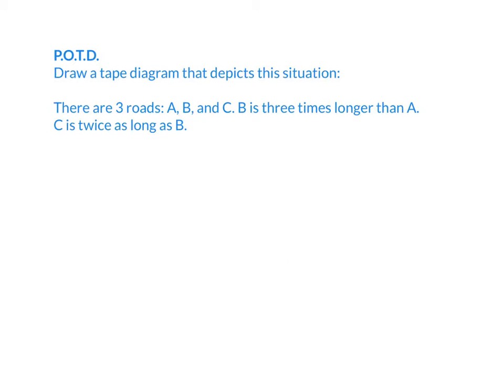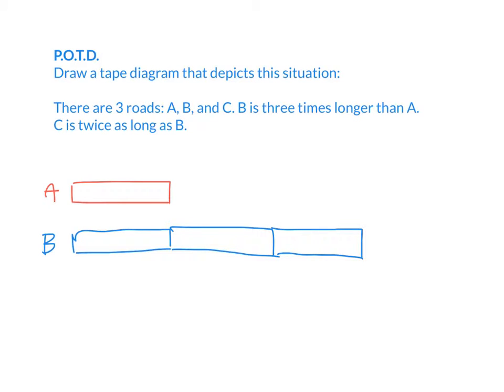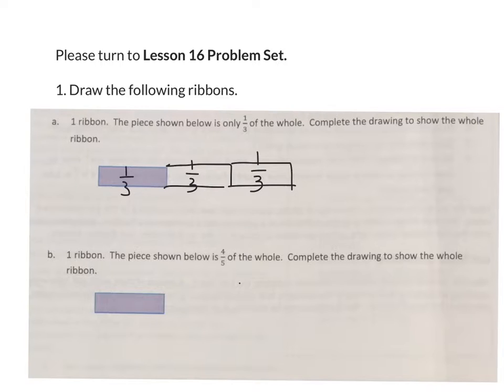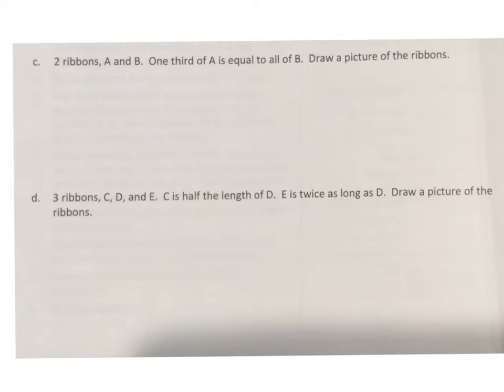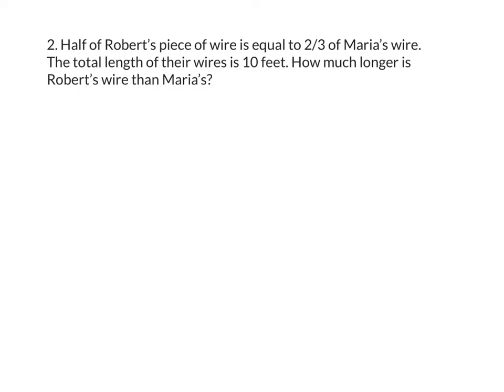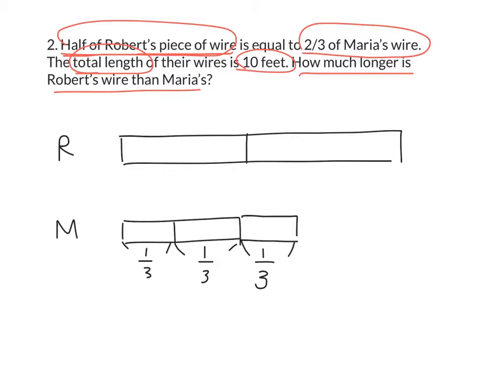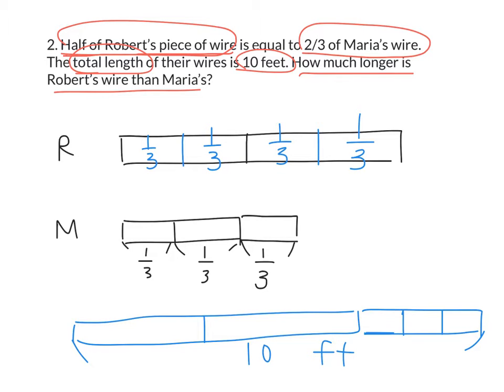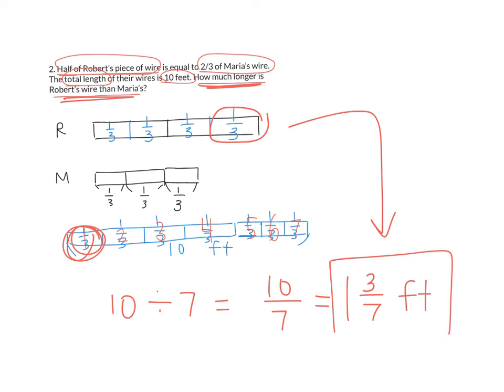01.23.19 EM 3.16